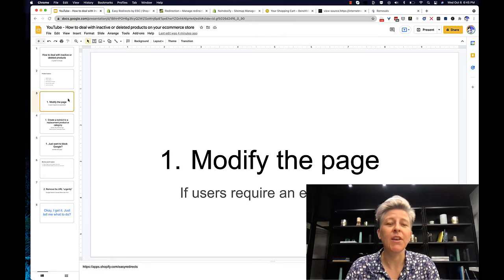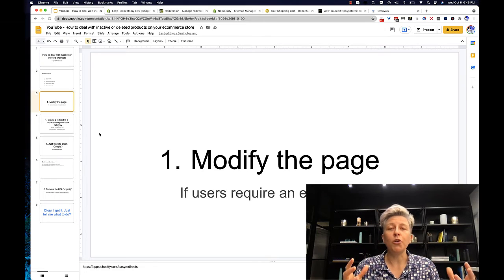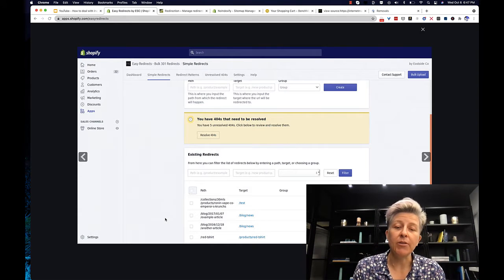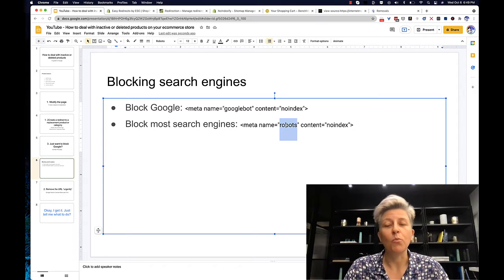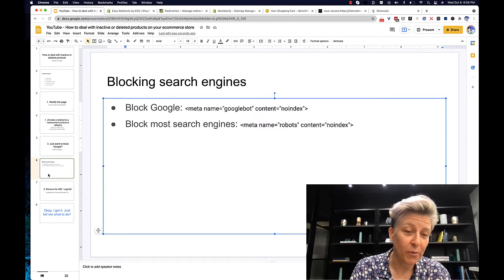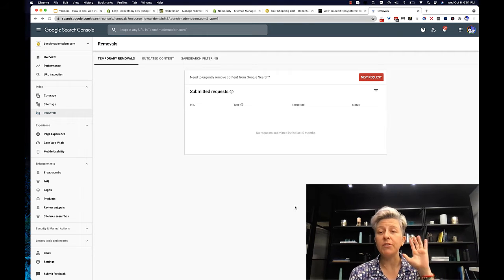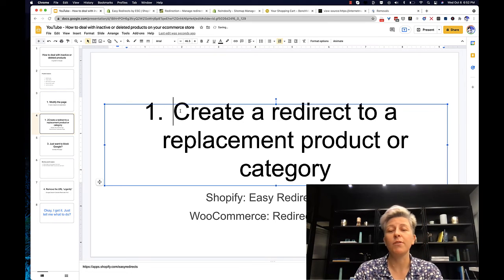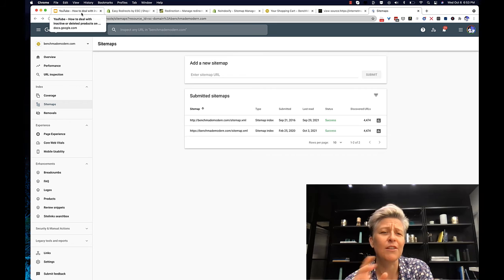How to Handle Deleted Pages or Products on Your Website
Making some changes to your website and planning to delete some of your one off pages, products, or full category pages? In this video I walk through four different approaches to removing your content so that you treat your users right and still perform well with search engines.

I talk about:

1. Modifying your page and telling people what happened and what they might like instead.
2. Creating an automatic redirect
3. Adding a noindex tag to your page (a good option if you still want it to exist on the web for some reason)
4. Removing the URL from Google urgently via Google Search Console (A good practice if you're worried about site quality issues or crawl budget. Otherwise your deleted page will drop out of the Google index eventually so you don't have to do anything.)

Finally, I offer a couple suggestions for what to do if you aren't sure which route to take.

I hope this video is helpful for anyone who needs to change their website and wants to make sure they are still taking care of their users / SEO.

My name is Lauren Proctor and I'm a digital marketer with more than a decade of experience. You can learn more about what I'm up